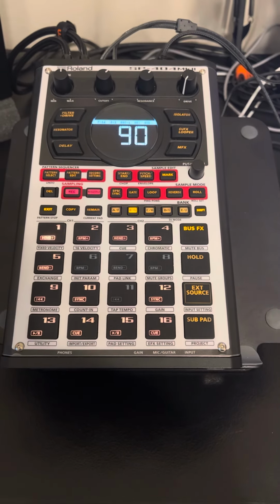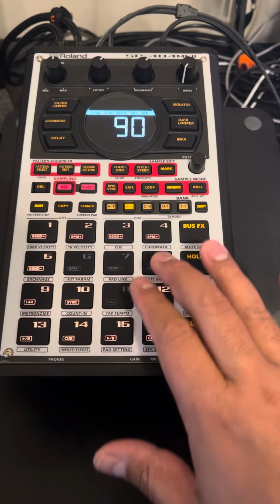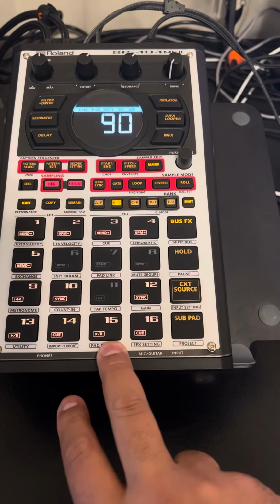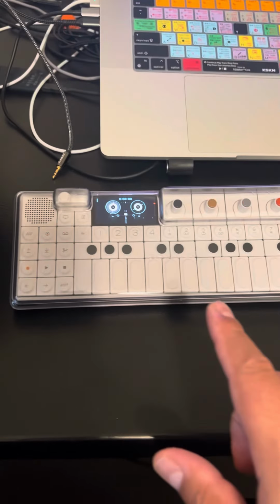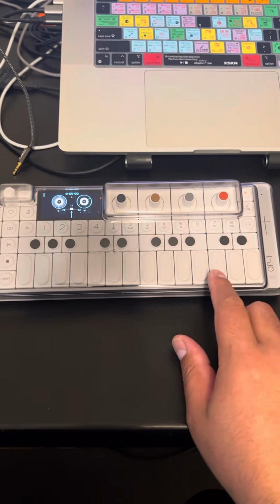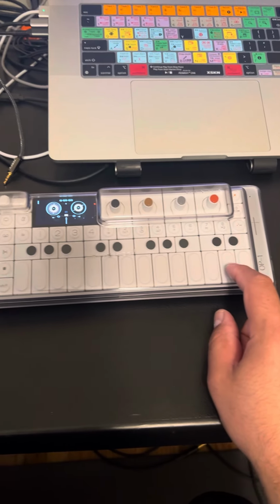Sp404 Mk2 + Op-1 Field with MiniMoog sample from EchoOpera